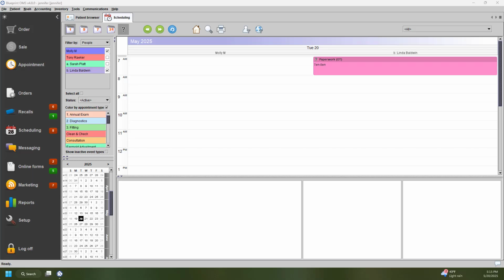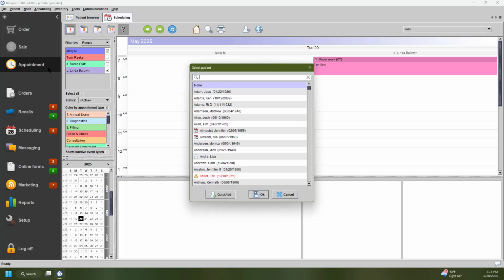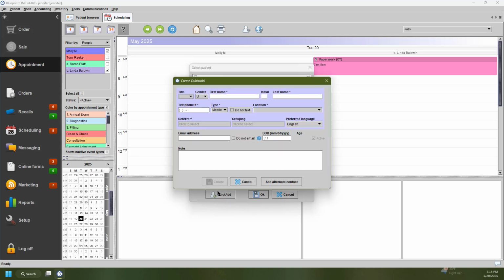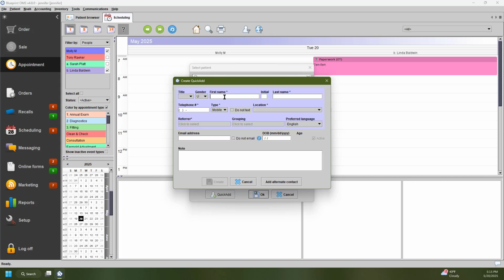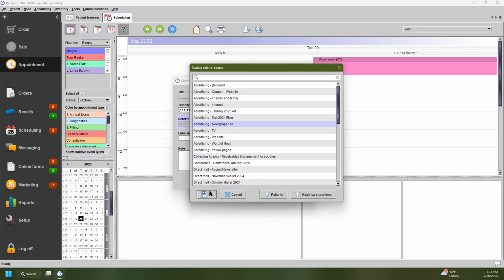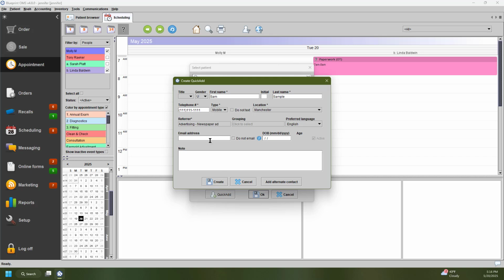How to create a QuickAdd: From an appointment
blueprintsolutions.us